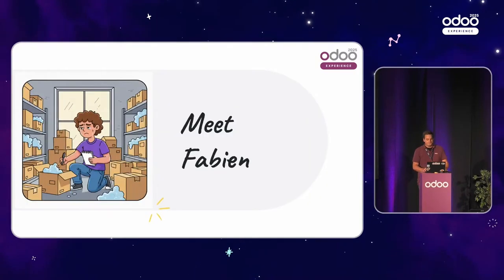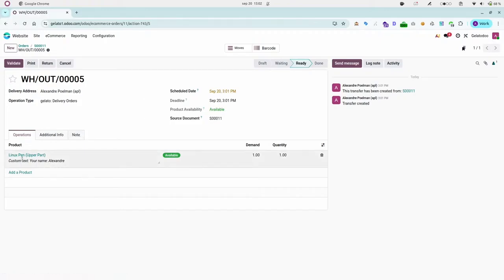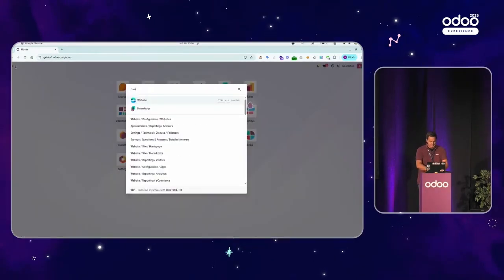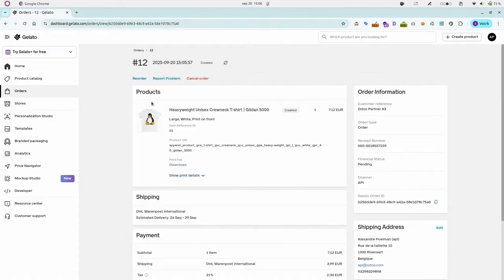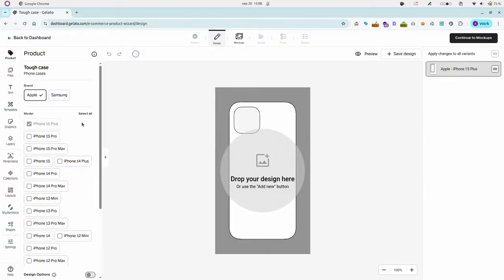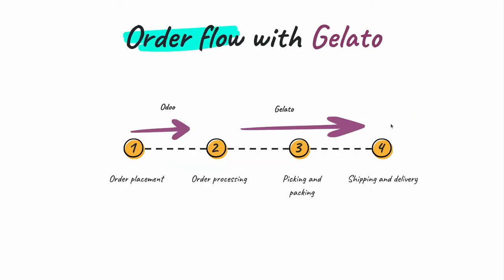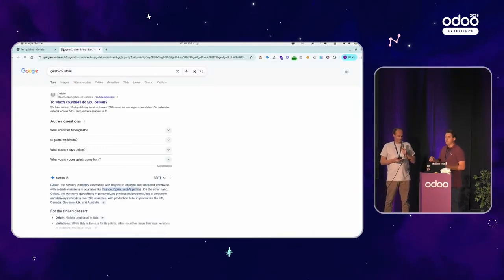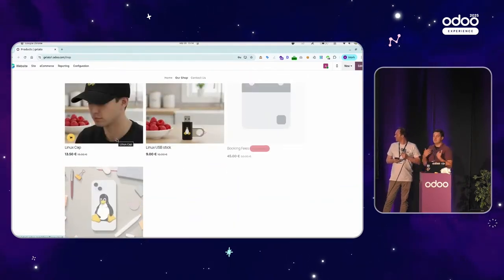Sell your personalized products online in 20 minutes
Discover how Odoo connects with Gelato, a global print-on-demand platform, to streamline product fulfillment without the need to manage inventory. This talk will show how businesses can sell customizable products directly from Odoo, automatically route orders to Gelato, and delivers — all while keeping operations lean and efficient. Perfect for eCommerce companies looking to scale without stock constraints.